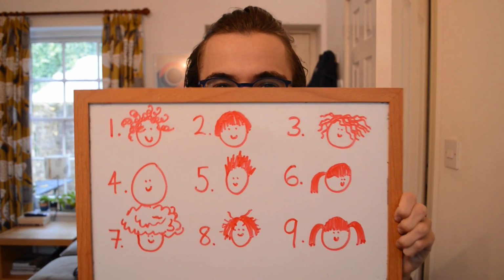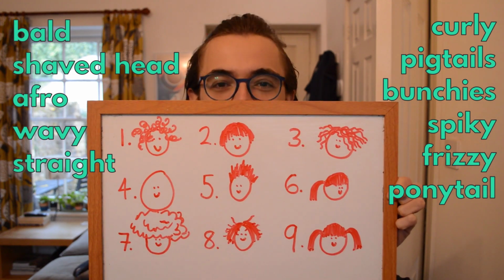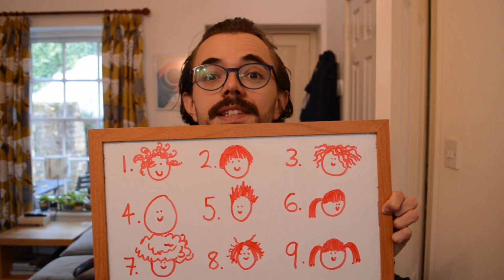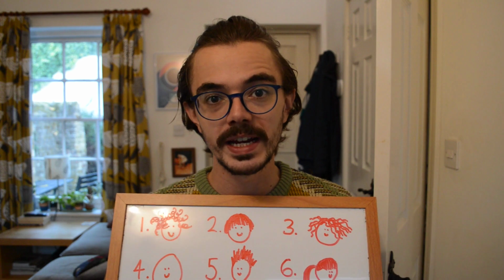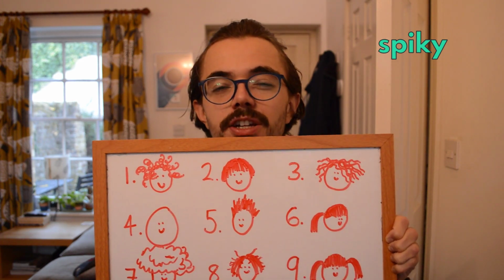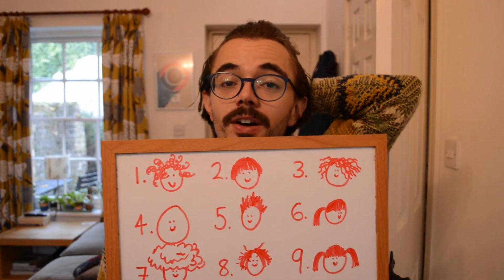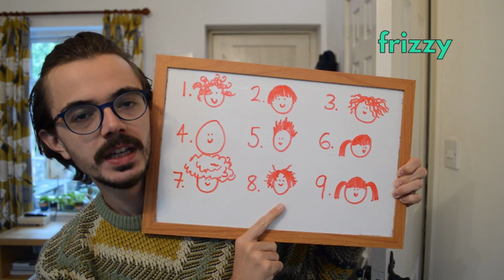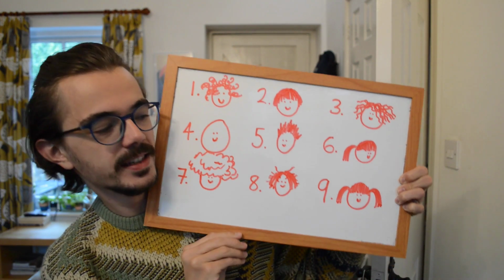ENGLISH LESSON Topic: Hair | Vocabulary and Phrases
In this lesson we are going to discuss HAIR. I will teach all the words and expressions you need for this topic AND nice idioms you can use to make your English sound more advanced. Download the FREE PDF below.

✋ Remember ✋ Always watch the video twice. Once today with subtitles and once tomorrow without subtitles. This will help you to absorb the English. 😉

QUIZ - Use these words to complete the sentences. Each word is only used once.
toupee | widow's peak | clippers | frizzy | facial hair | bun | ginger | ponytail | bald

1. He has a lot of _______ _____. I think he would look better if he shaved it all off.
2. The baby was very cute. It already had a lot of hair and a prominent ________ ______. (That little v-shaped hairline)
3. It's easier when you wear your hair in a ___________ or at least in a ______. That way it's out of your face.
4. My hair is so ________! It always annoys me. I think I need to buy some special product.
5. He gradually lost all his hair as he got older; now he is ______.
6. She has such wonderful _________ hair. The colour is so beautiful. In my country no one has hair that colour.
7. You cut your hair yourself? I suppose, it's very short, so it's easy. Do you use ________?
8. As the man was speaking, the wind picked up his ________, and it flew away.

Chapters:
00:00 - Start
01:02 - Crucial Vocabulary
08:39 - The Hairdresser's
17:06 - Facial Hair
20:56 - Idioms

More English phrases?

I look forward to seeing you next time!